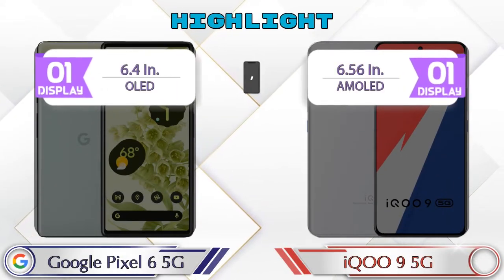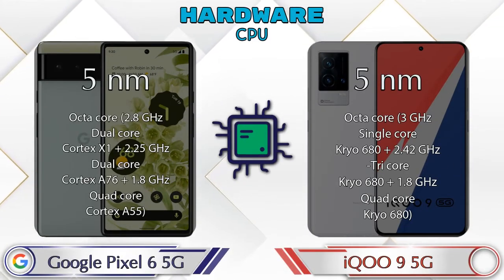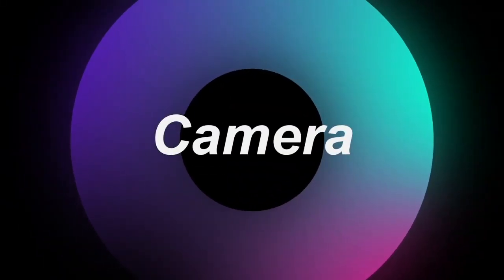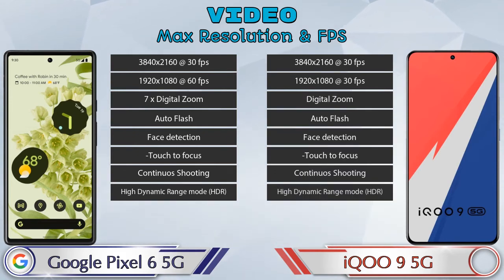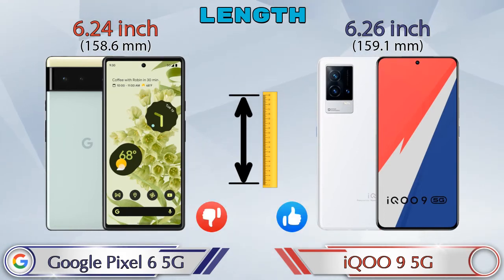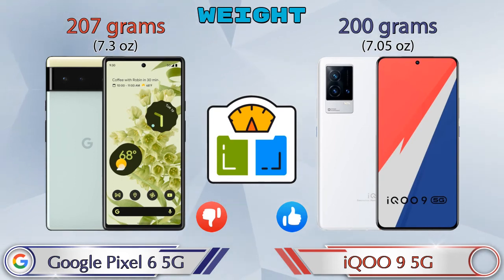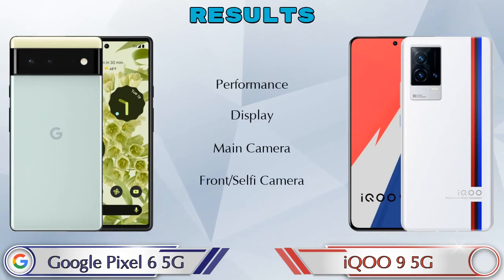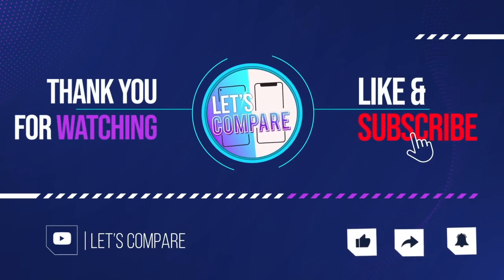Google Pixel 6 5G Vs iQOO 9 5G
We are Comparing Google Pixel 6 5G Vs iQOO 9 5G In English With [Full Specifications].
Google Pixel 6 5G review and features & iQOO 9 5G review and features
Google Pixel 6 5G 8 GB / 128 GB Details :
Brand : Google  , Price : 43240  , Release/Launch Date : 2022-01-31

Variant Details:
8 GB / 128 GB - 43240
8 GB / 256 GB - 78999 (Amazon)

Variant Details:
8 GB / 128 GB - 42990
12 GB / 256 GB - 46990 (Amazon)

Google Pixel 6 Vs iQOO 9 256GB full specifications
iQOO 9 256GB Vs Google Pixel 6 full specifications
Google Pixel 6 Vs iQOO 9 256GB comparison
iQOO 9 256GB Vs Google Pixel 6 comparison
Google Pixel 6 5G Vs iQOO 9 5G comparison
iQOO 9 5G Vs Google Pixel 6 5G comparison
iQOO 9 5G Vs Google Pixel 6 5G

Other Compitior Phone with Similar Price Range :

Realme GT Neo 3 5G(6 GB / 128 GB) - 35999 , Release Date :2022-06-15
Xiaomi Mi 12 Pro(8 GB / 256 GB) - 62999 , Release Date :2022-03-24
Realme GT Neo 3 5G 150W(12 GB / 256 GB) - 42999 , Release Date :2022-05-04